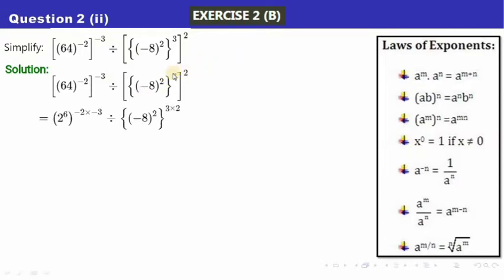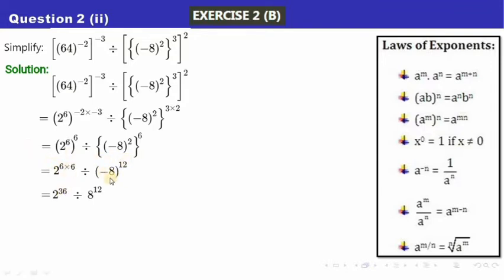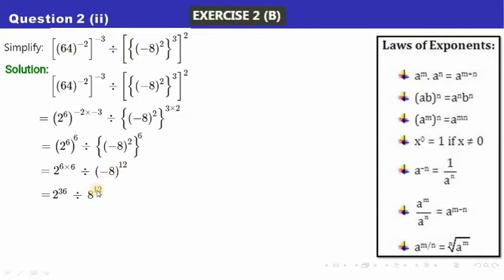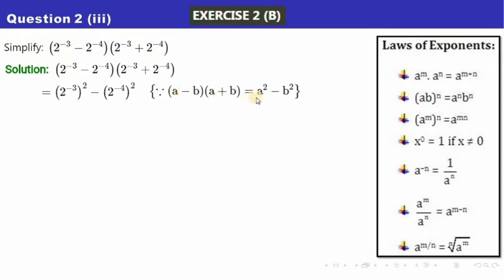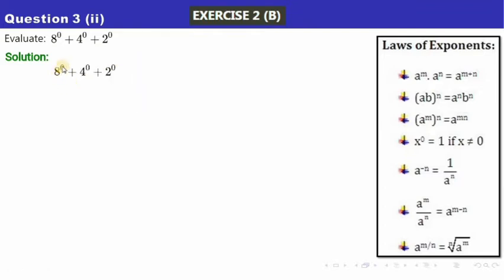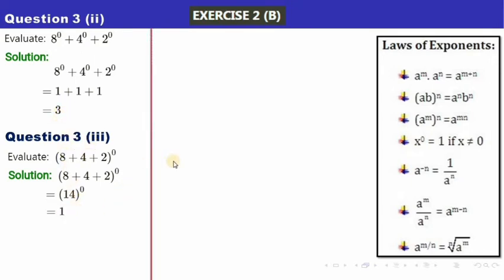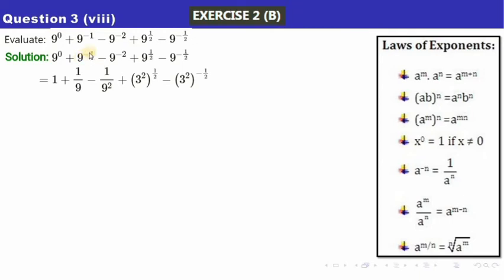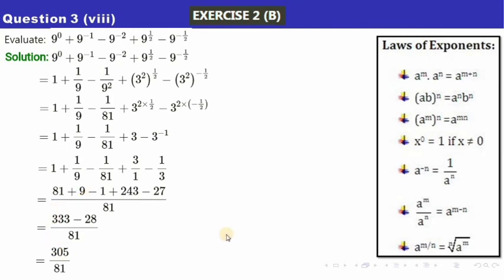Class 8 ICSE Exponents |Part 4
Chapter 2
Exercise 2B
Concise Mathematics
Selina Publications